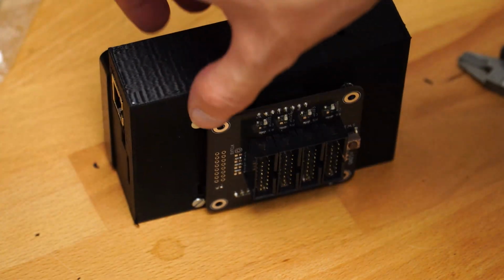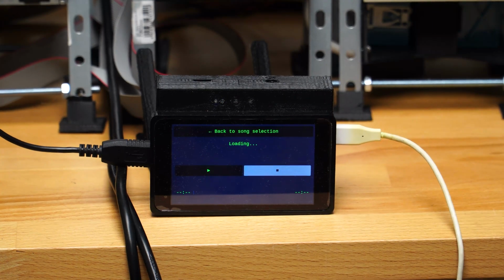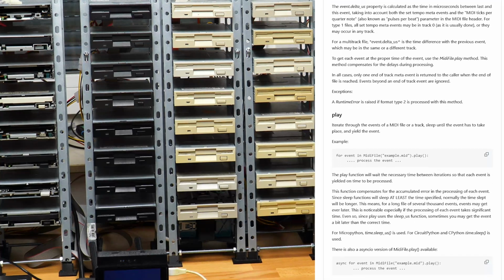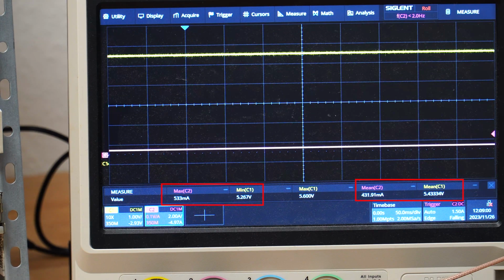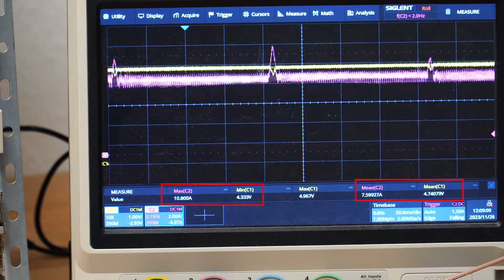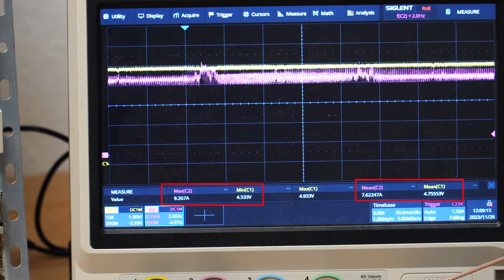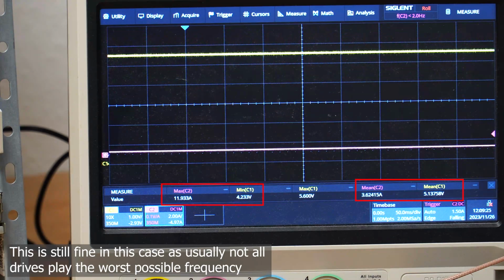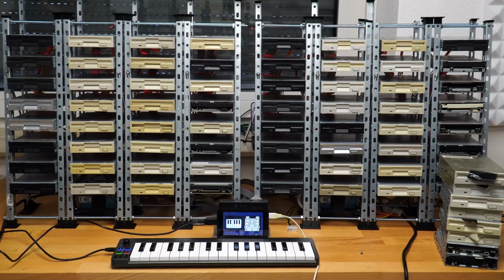Floppymusic update: Standalone modular MIDI Floppymusic player with keyboard (64 channels)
For exhibitions and events the modular floppymusic system was ported to an STM32MP1 devkit with a user friendly touchscreen interface.
This video is an update to the full build showcasing the new controller and changes since the initial build.

Users can play songs from a library or play around with a midi keyboard.

Until end of june this system is shown at the HI-SCORE games museum hannover germany and will be shown at makerfaire hannover.